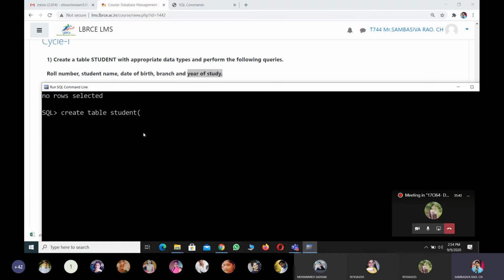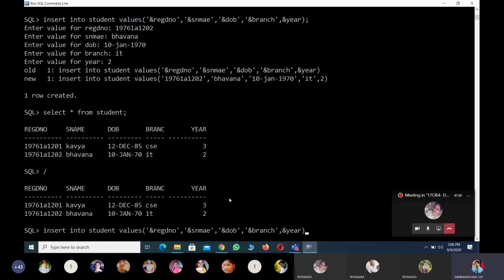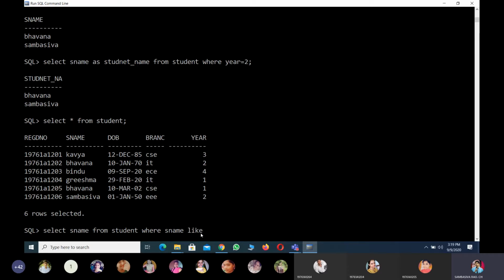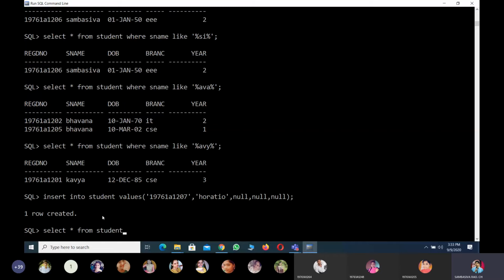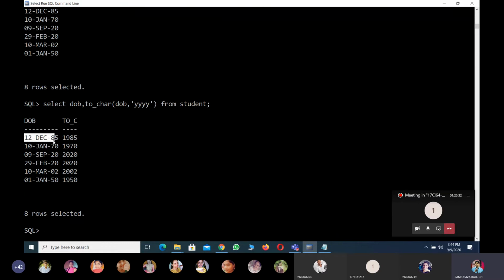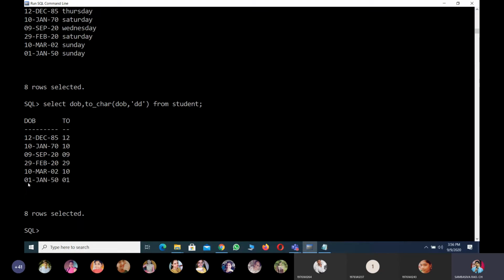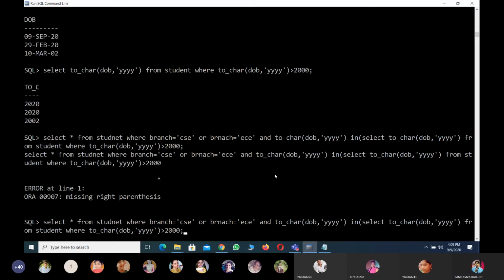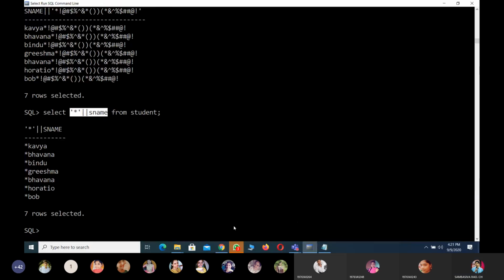working on Student Table